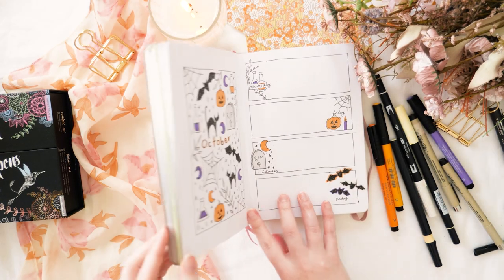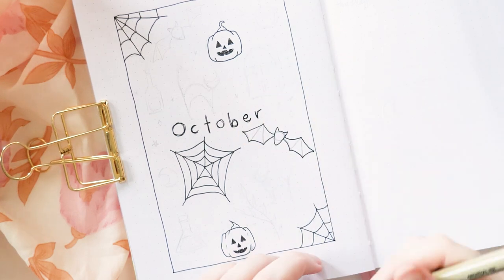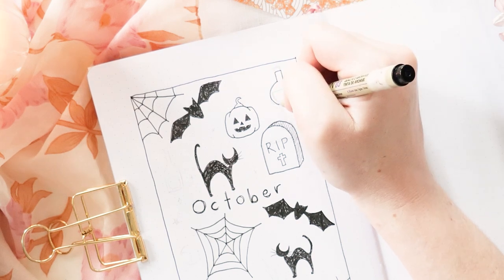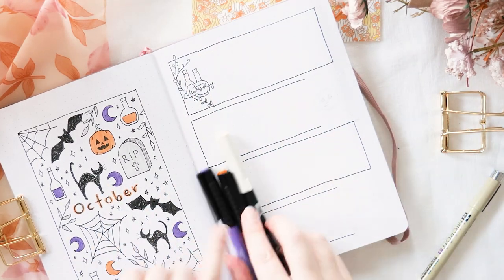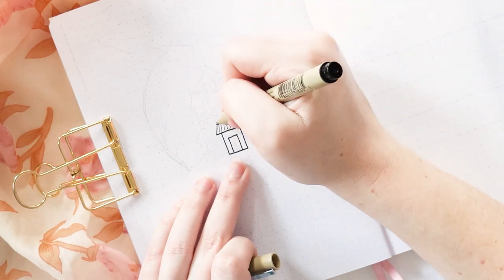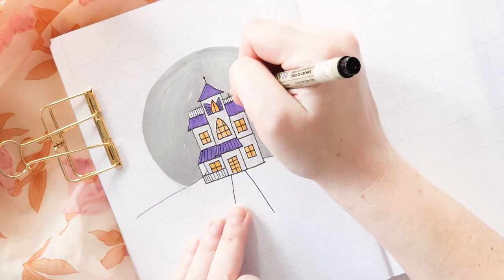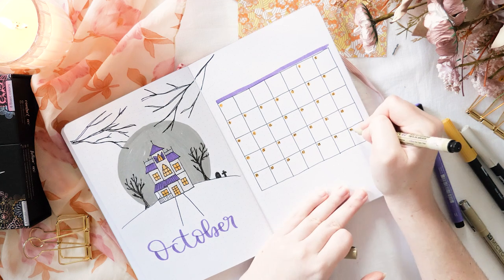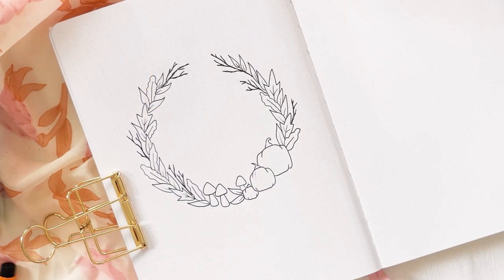3 Easy Halloween Bullet Journal Theme Ideas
Happy spooky season! Here are 3 easy Halloween theme ideas for your bullet journal, using only markers and fineliner pens. If you have Halloween washi tapes or stickers, or you want to use watercolour or pencils or anything else instead of markers like me, then go for it! I'd love to see what you do.

✨Videos Mentioned✨

I didn't actually mention this one but I did a Halloweeny October for 2021 too!

✨Video Chapters✨

0:00 Intro
0:24 Theme 1: Assorted Halloween doodles
0:34 How to draw a spider web
1:05 Spooky lettering
1:35 How to draw a pumpkin/Jack-O-Lantern
2:45 How to draw a bat
4:07 How to draw a black cat
5:14 How to draw a gravestone
6:00 How to draw potion bottles
6:54 Filling in the gaps - leaves, stars, moons
7:59 Colour it in!
8:46 How to use these doodles on other pages
11:57 Theme 2: Haunted House
16:21 How to draw gnarled old trees
18:29 How to use this theme on other pages
19:20 Theme 3: Cosy fall wreath
23:37 How to use this theme on other pages
26:01 Flip through

*gifted

✨MORE ERIN✨

✨Learn all about bullet journaling in my Creative Fabrica classes✨